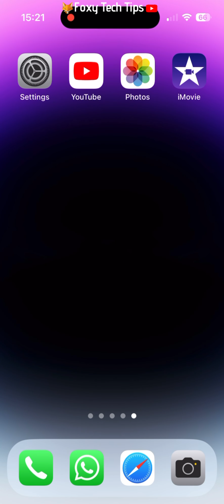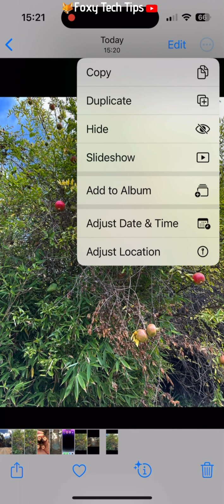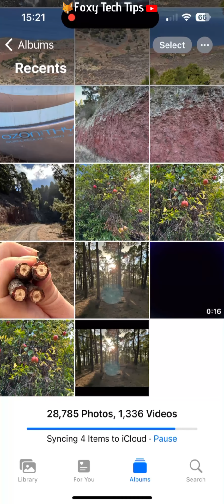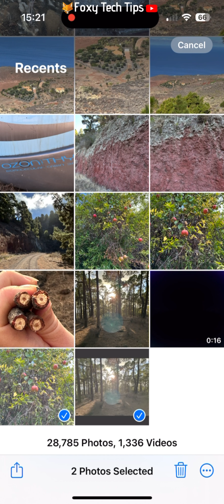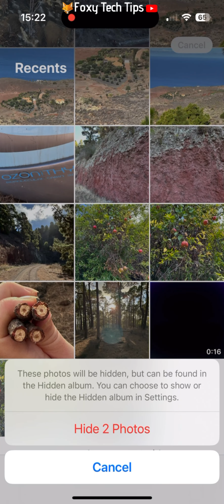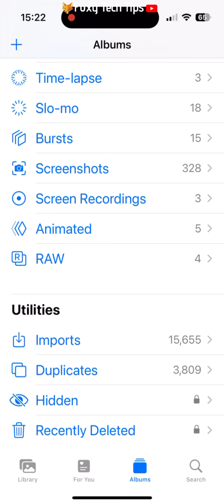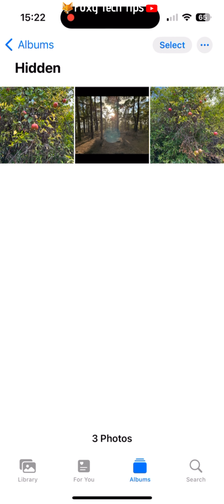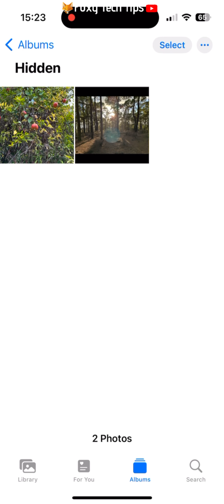How To Hide Photos On iPhone & iPad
Easy to follow tutorial on hiding photos from your main gallery on iOS. Want to remove some photos from your main gallery feed, but keep them in a locked hidden folder that only you can access? Learn how to hide & unhide photos and videos easily on iOS (iPhone & iPad) now. I´ll also show you where to find your hidden photos folder.

Steps:

- To hide a photo, open up the photos app and open the photo that you would like to hide.

- Tap the three dots button in the top right, then tap ‘hide’ from the resulting menu.

- Tap ‘hide photo’ on the popup.

- You can hide multiple photos at once by tapping ‘select’ from the top right and then selecting the photos that you would like to hide.

- Once they are all selected, tap the three dots button in the bottom right.

- Tap ‘hide’ from the menu.

- Then tap ‘hide photos’ on the popup.

- To get to your hidden photos folder tap ‘albums’ at the bottom of the photos app.

- Scroll all the way to the bottom of albums and you will see ‘hidden’.

- When you select it the face ID will unlock it, or you will have to enter your password, depending on your lock type.

- You can unhide photos from here by opening the photo, tapping the three dots button in the top right, then choosing ‘unhide’ from the menu.

- When you leave the hidden album it will automatically lock itself.